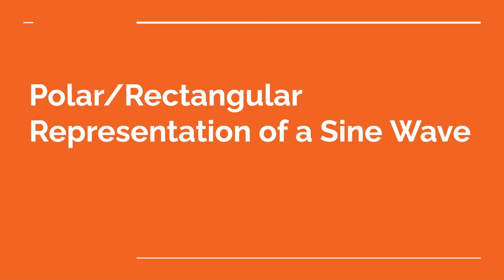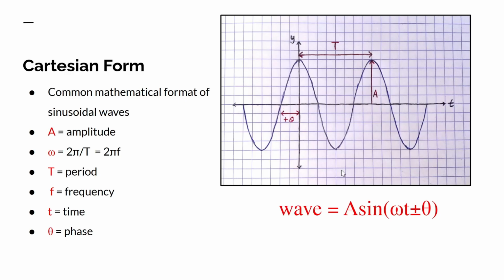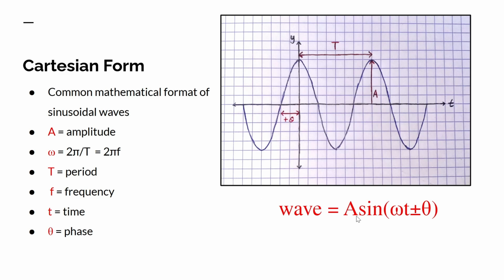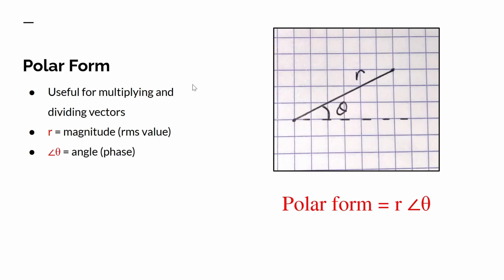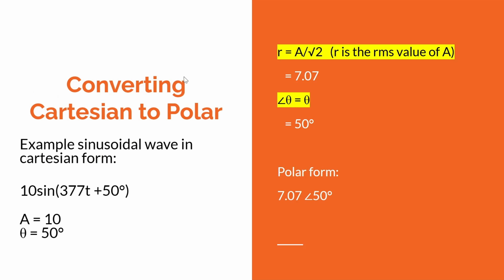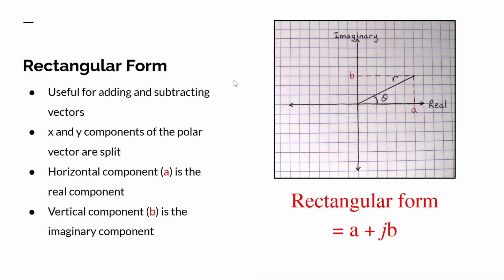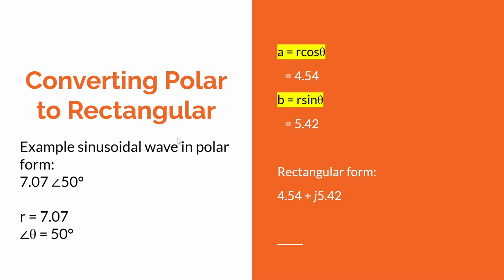Polar and Rectangular Representation of Sinusoidal Waves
This video explains the different representations of sinusoidal waves, including complex numbers, and shows how to convert between them.